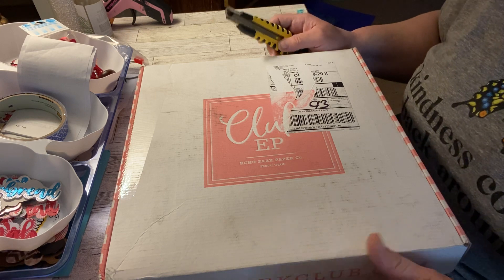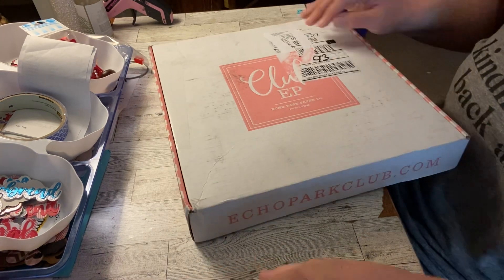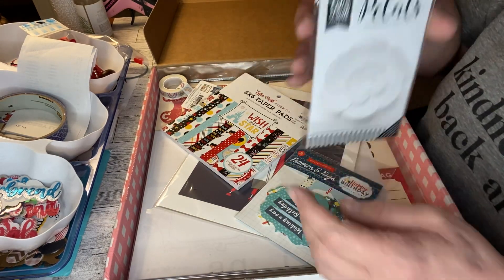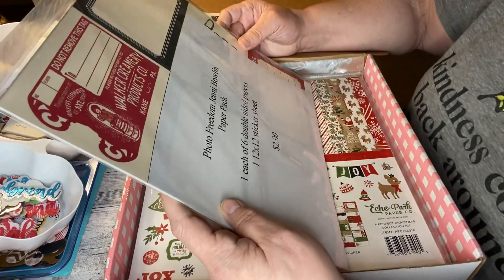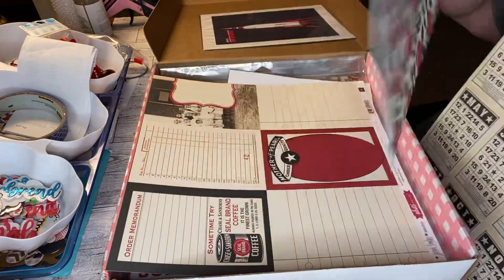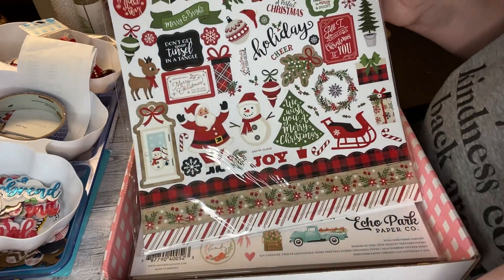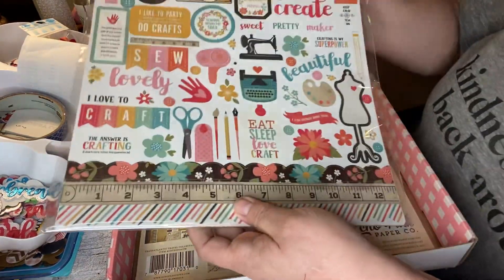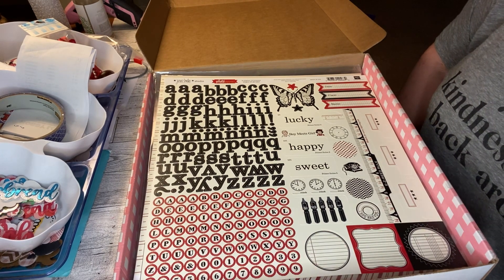Echo Park Mystery box unboxing.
Hello my sweet crafty friends today I have a mystery box from echo park. If you are looking for great paper at a great price. This is it.

Also I would love a comment so we can get to know each other.